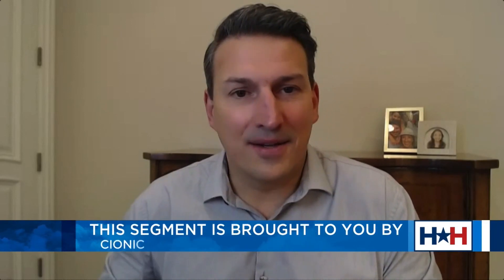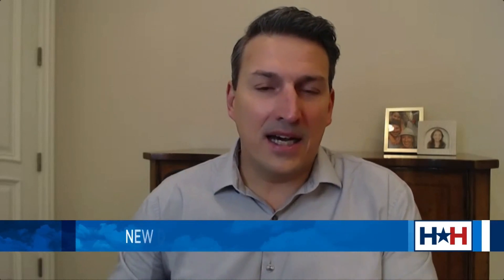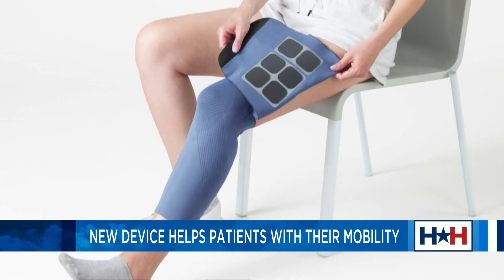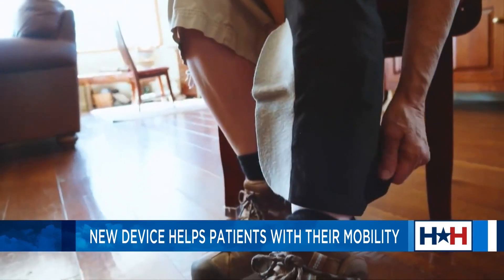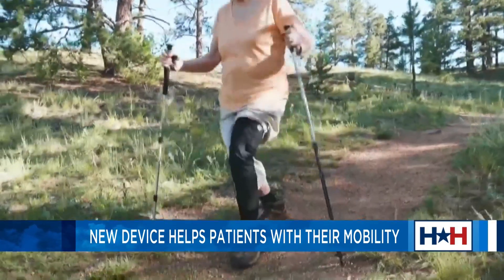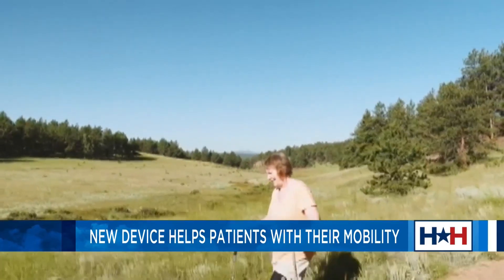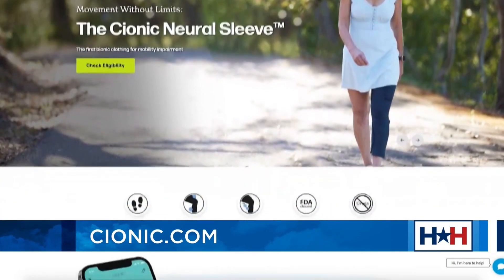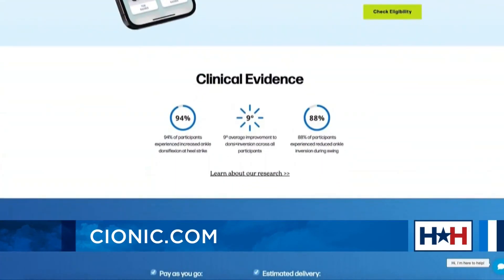New Device is Helping Patients Make Strides with their Mobility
Voted One of Time’s Best Inventions of 2023, the Cionic Neural Sleeve is Changing the Lives of People with Mobility Impairments